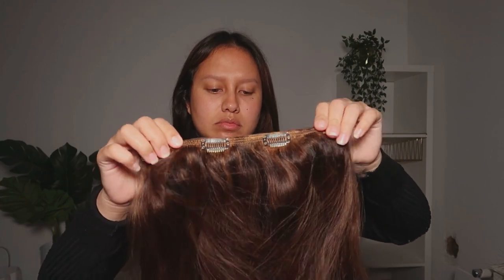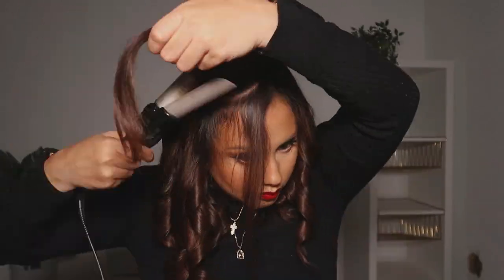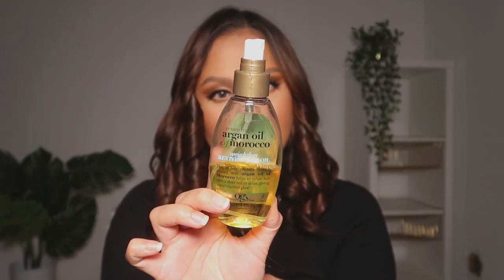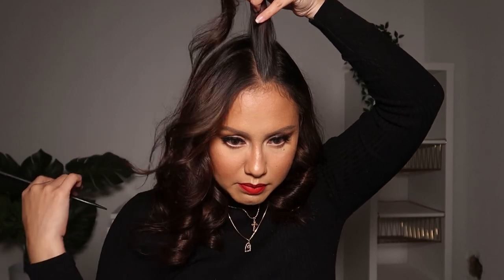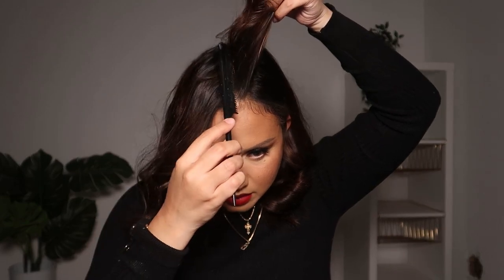HOLLYWOOD WAVE HAIR TUTORIAL | BAHASA | CATLEYADEA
Product Used
Revlon One Step Hairdryer
HASK Repairing Shine Hair Oil
OSIS Powder Cloud
TIGI Bed Head Hard Hairspray